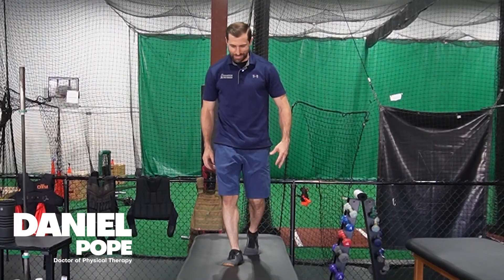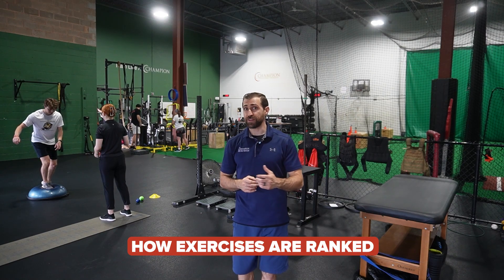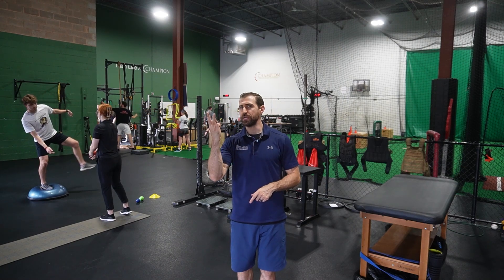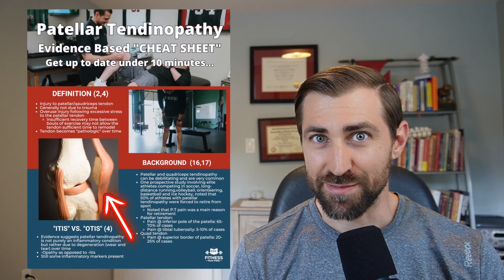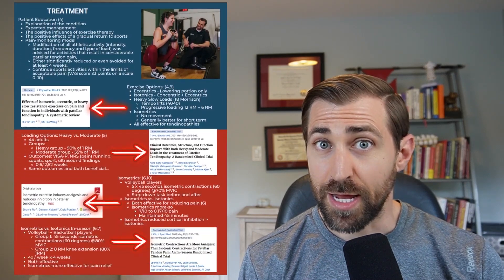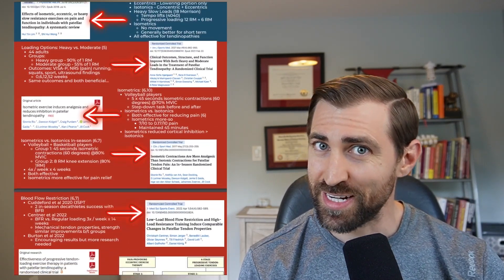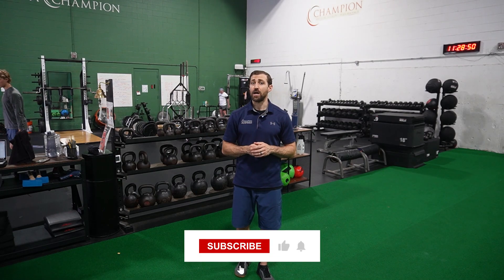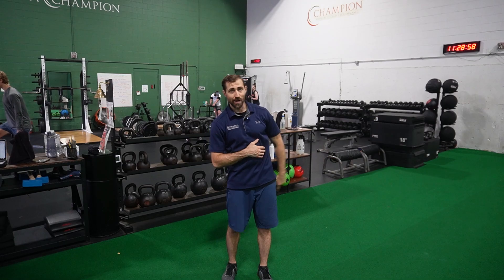Patellar Tendinopathy [EXERCISE Progressions and Regressions] Evidence Based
Tired of guessing the right exercise progression for your patellar tendinopathy patients? Struggling to differentiate between low, moderate, and high-stress exercises? Look no further!

In this video, we break down the evidence-based patellar tendinopathy treatment exercises, from beginner-friendly to advanced. Learn how to effectively dose exercises to prevent overtraining or undertraining, and ensure optimal patient outcomes.

Learn how to:

✅ Categorize exercises into low, moderate, and high-stress tiers
✅ Individualize exercise dosing to prevent overtraining or undertraining
✅ Optimize patient outcomes with targeted exercise therapy

Don't miss this comprehensive guide for physical therapists!

Timeline:

Intro (0:00)
Why We Need Progressions and Regressions (0:10)
How Exercises Are Ranked (1:22)
Tier 1 Exercises (1:58)
Tier 2 Exercises (2:50)
Tier 3 Exercises (6:27)
Conclusion (7:00)